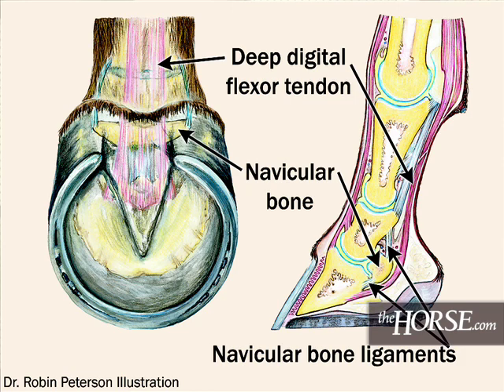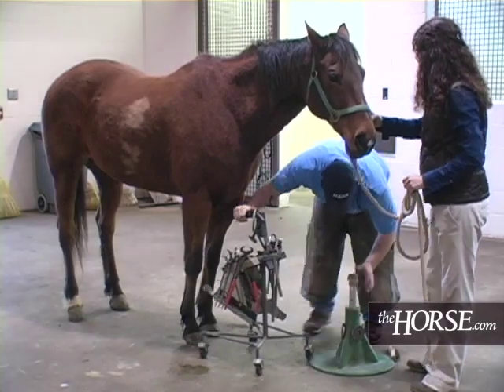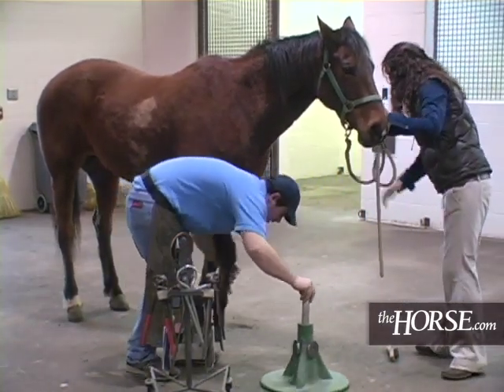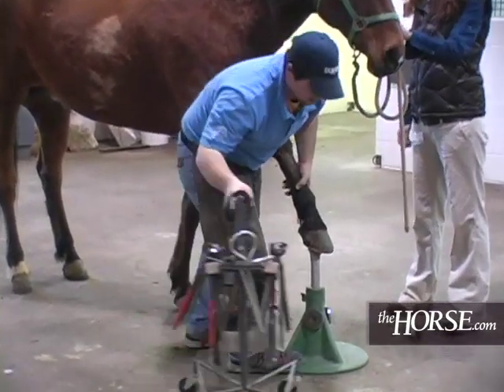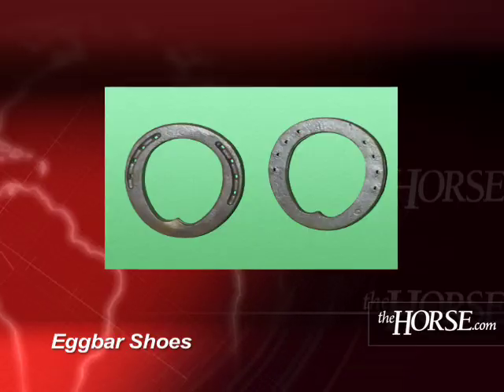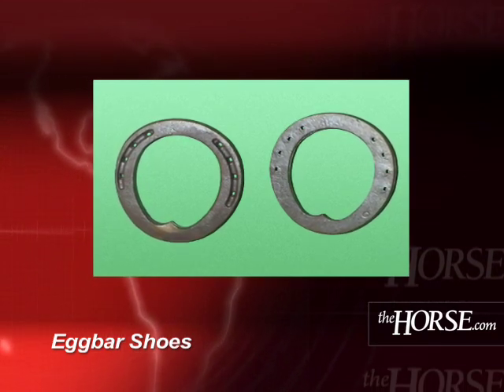Dr. Vernon Dryden on Navicular Syndrome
Dr. Vernon Dryden of Rood and Riddle Equine Hospital discusses what navicular syndrome is, diagnosis, and treatment options.